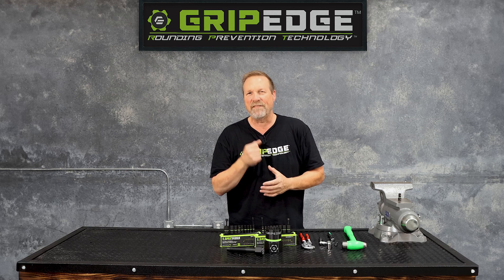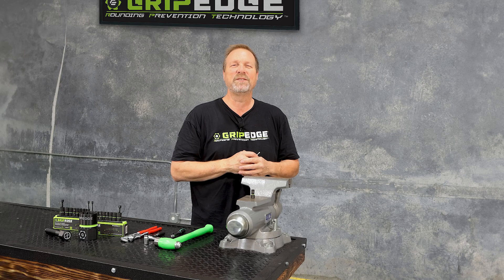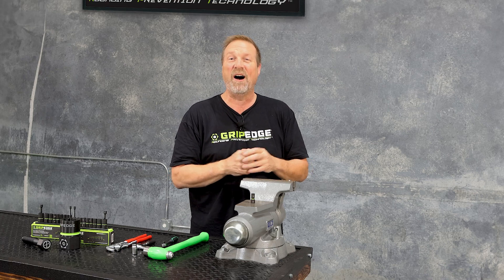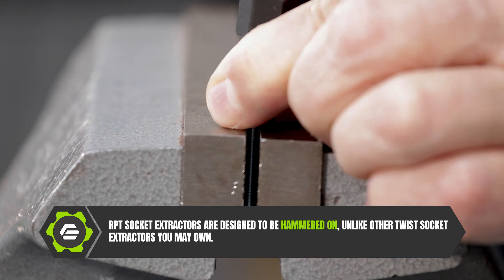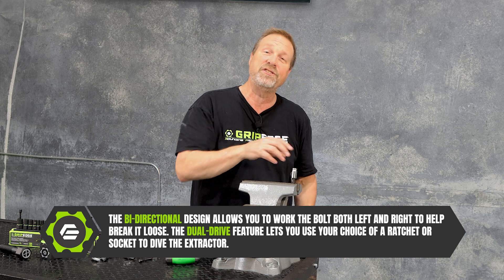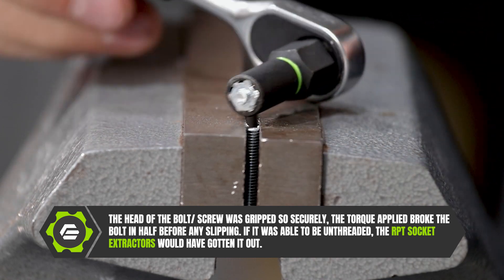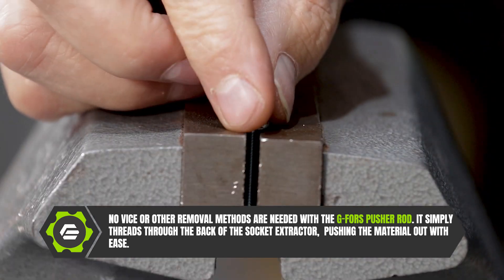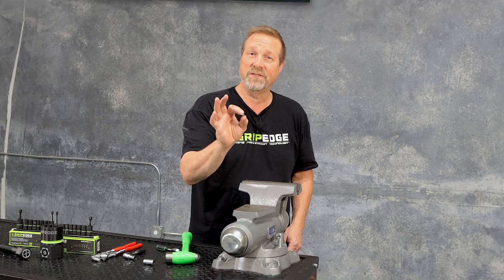Stripped Phillips Head Screw - How To Remove - RPT Socket Extractors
Removing a damaged Phillips head screw can be a daunting task for both professionals and DIY enthusiasts. However, it is a common issue due to the widespread use of these screws.

Fortunately, the GripEdge RPT Socket Extractors can make this process easier, saving you time, money, and frustration. These extractors are specifically designed to work on stripped screws and bolts of any shape, including those that are 100% round.